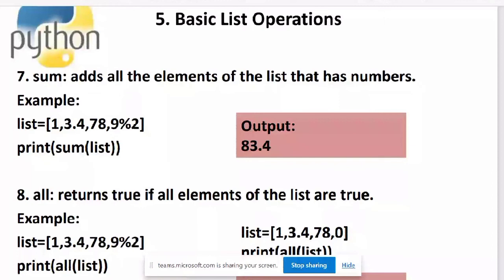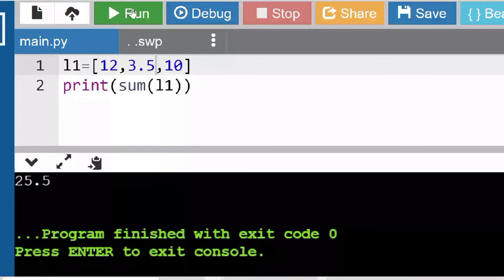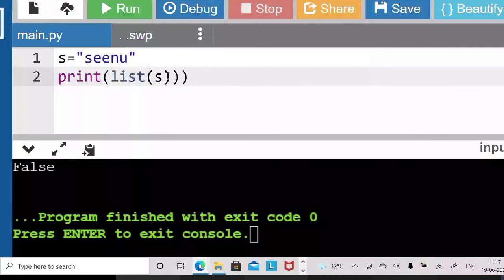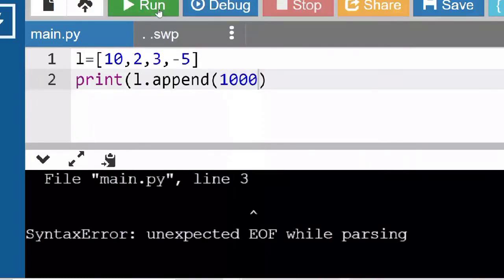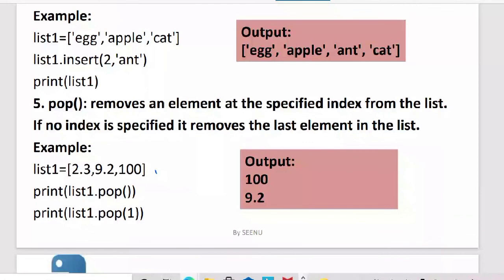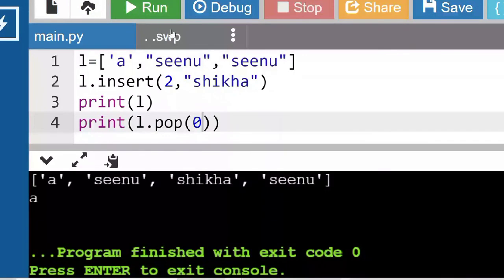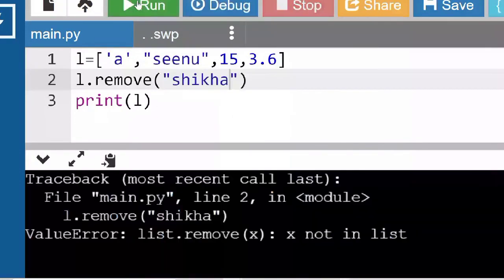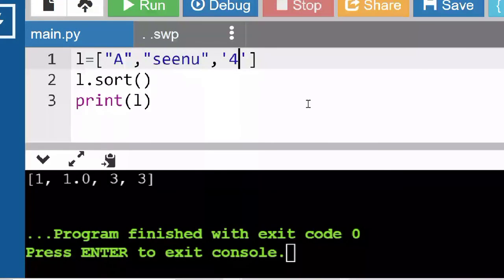python for eee#32|| sum, all, any, list, sorted, append, count, index, insert, pop, remove in python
In this video I have discussed about following methods :
1.sum()
2.all()
3.any()
4.list()
5.sorted()
6.append()
7.count()
8.index()
9.insert()
10.pop()
11.remove()
With all program examples and execution.